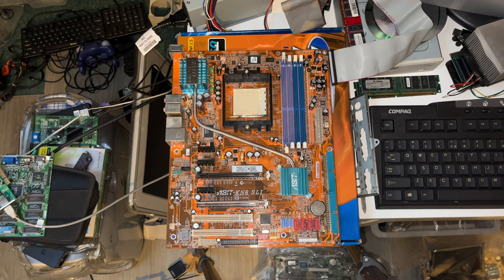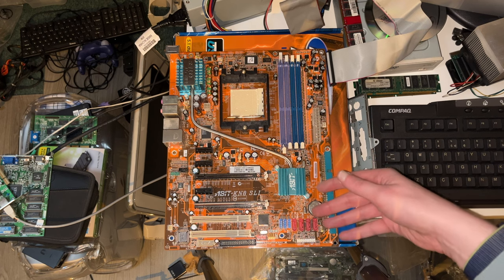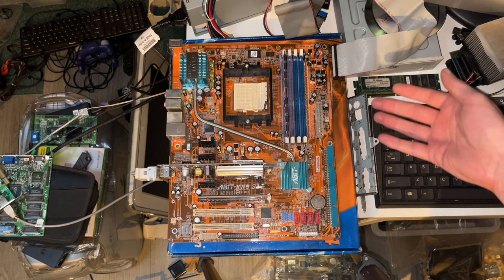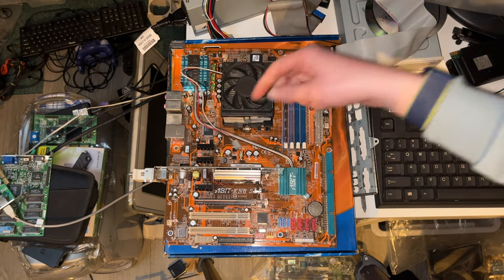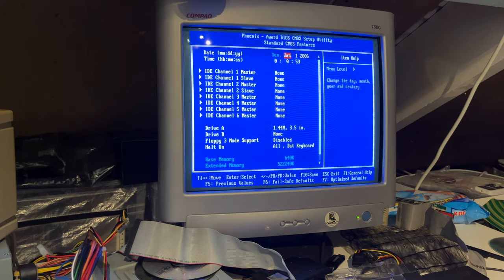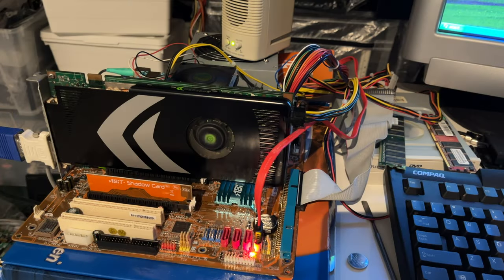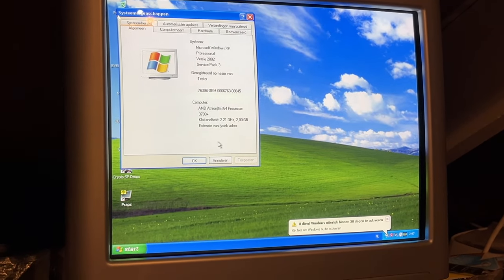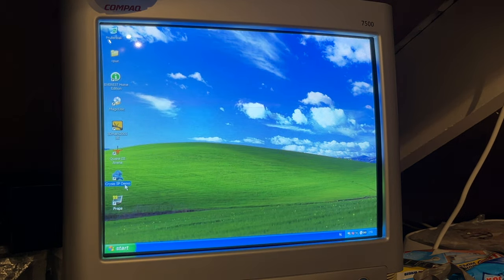Vintage Motherboard Haul - Part 3 - Abit KN8 SLI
When 3DFX was bought by Nvidia, SLI was gone for a while. It came back with the nForce 4 SLI chipset, of which the Abit KN8 SLI has one installed.
In this video we're going to SLI like it's 2005.

Will it even post though? Has the capacitor plague got to it first?